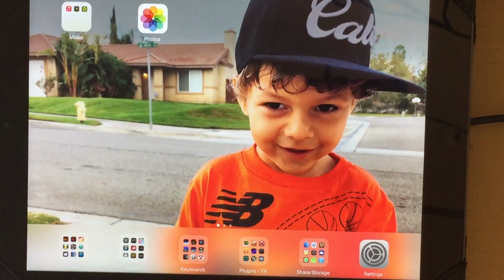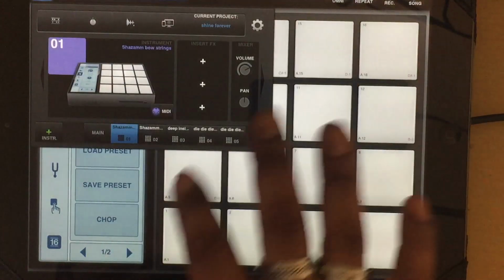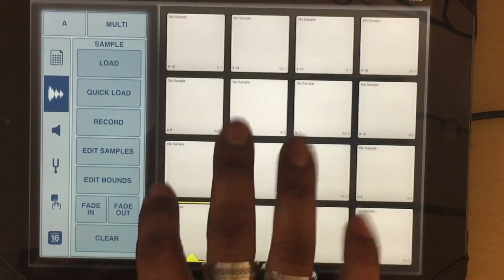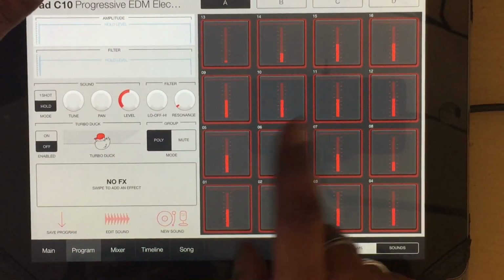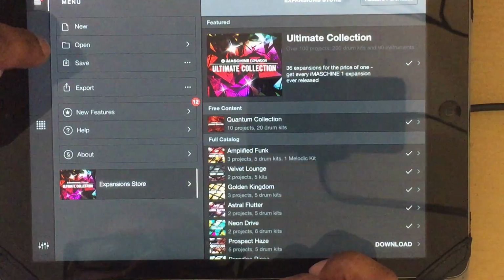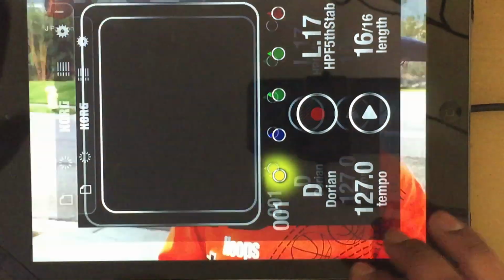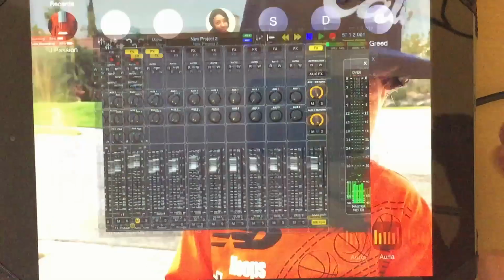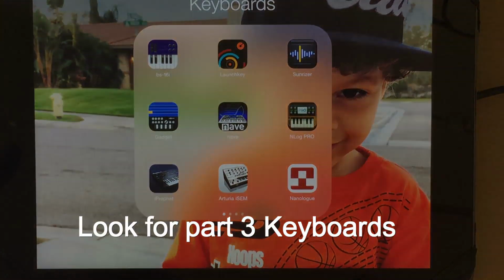iPad Music Studio P2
I wanted to show people that you can have a full fledge studio in the palm of your hands. More to come